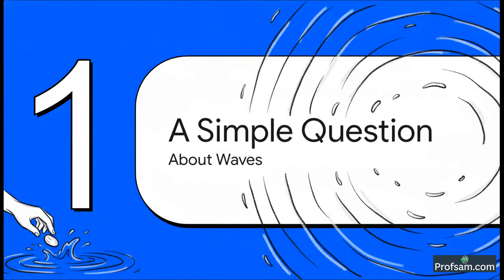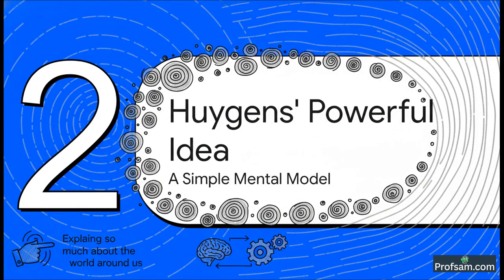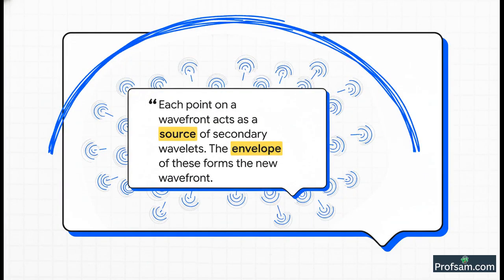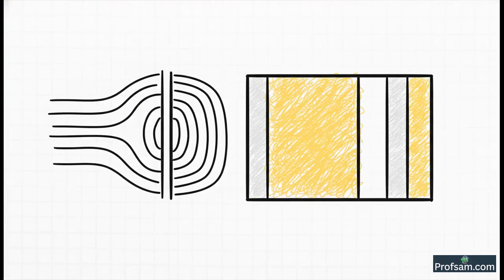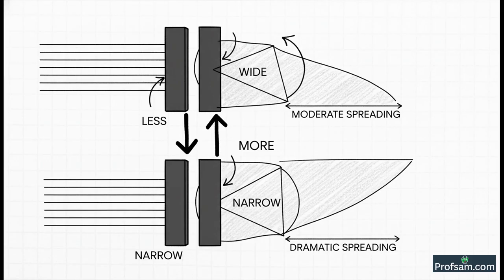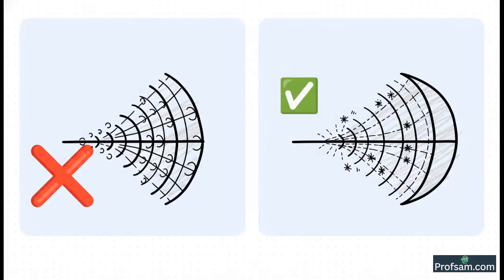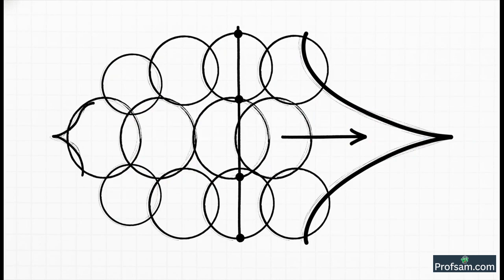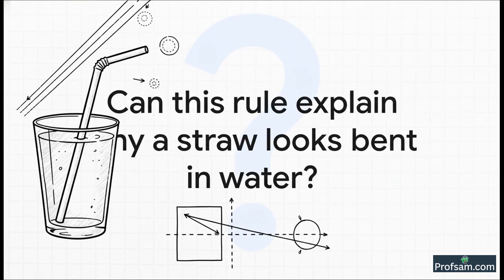Unit 10 – Huygens Principle | CBSE 12th (English) | The 5-Minute Teacher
This video lesson explains Unit 10 – Huygens Principle for CBSE Class 12 (English), using The 5-Minute Teacher approach for quick clarity.

In this lesson, you will understand:
• The concept of Huygens' Principle and its applications
• How Huygens' Principle explains the propagation of light
• The advantages of Huygens' Principle over the ray theory of light